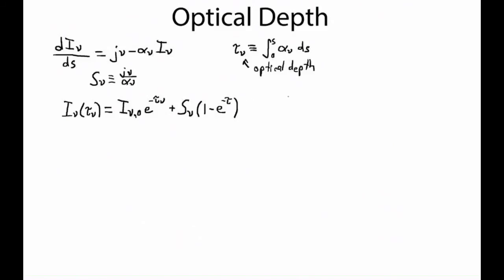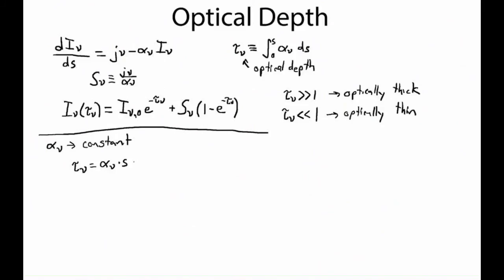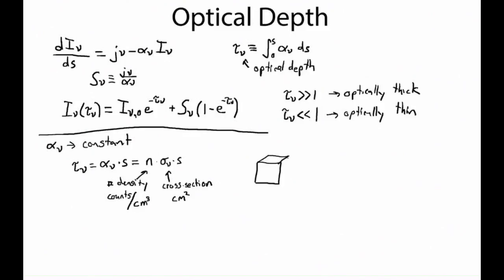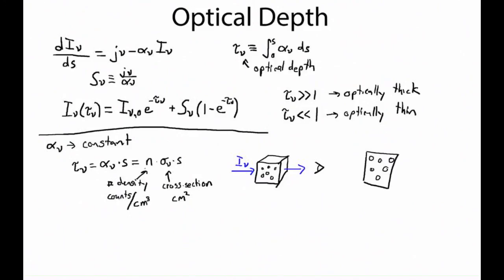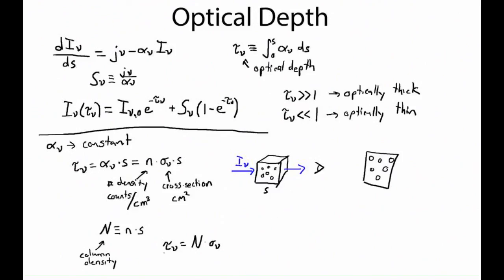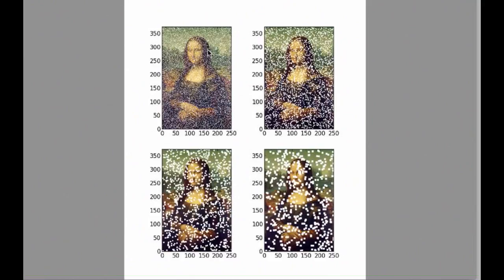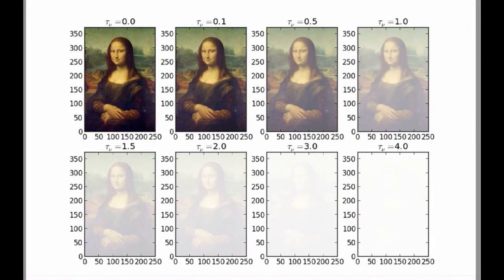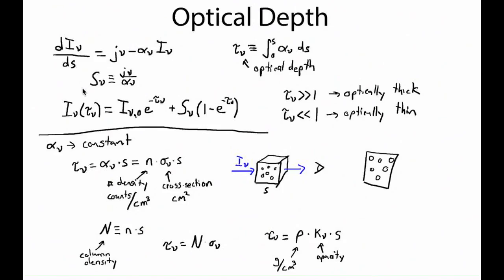Optical Depth: Seeing Through the Cloud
A more detailed investigation of optical depth as it appears in the Radiative Transport Equation.  Optical depth is presented as a tool for understanding how radiation is affected as it passes through a emissive/absorptive/scattering medium.  The concepts of column density and cross-section for interaction is introduced, and opacity is mentioned.  We look at the Mona Lisa at various optical depths to get a feel for what optically thin and optically thick mean.